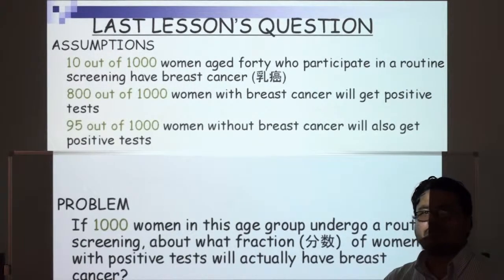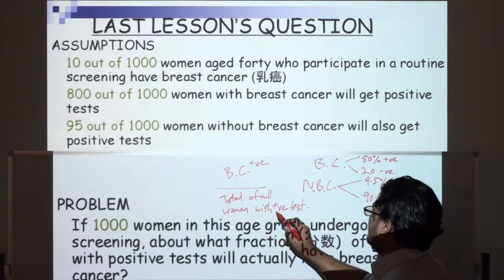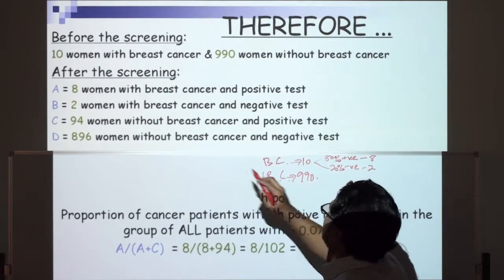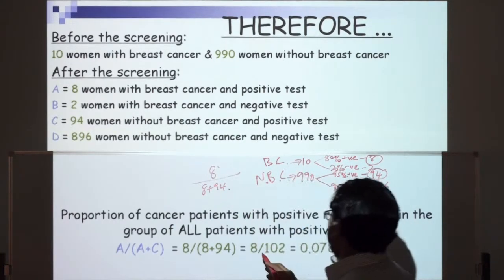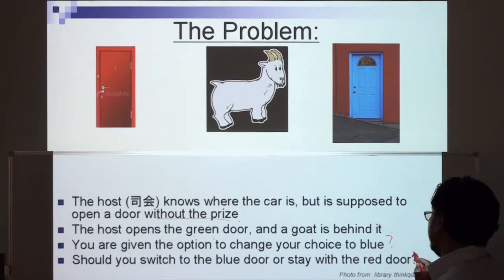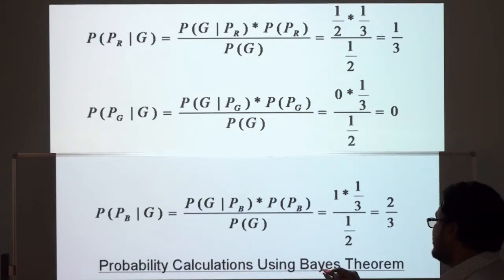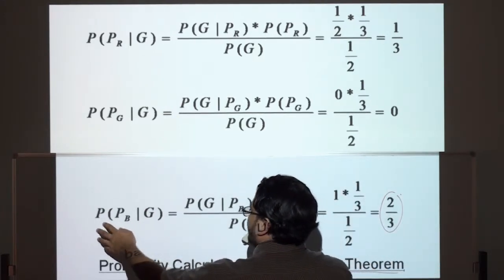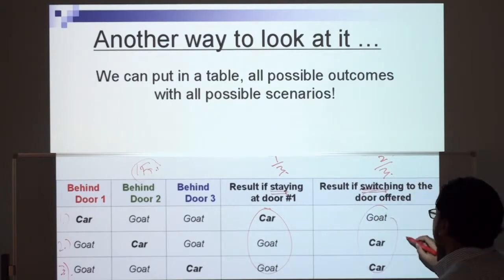英語で受ける数学 「ベイズの定理, モンティ・ホール問題」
エブリデイ出版が送る無料授業シリーズ（英語）。